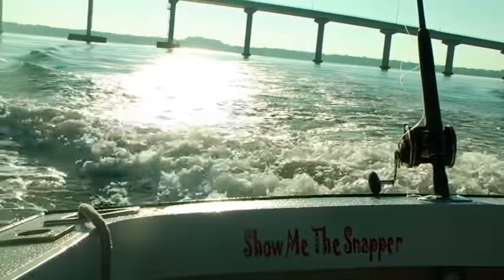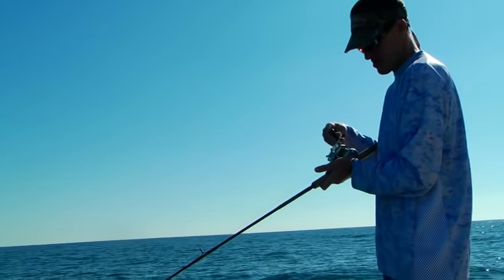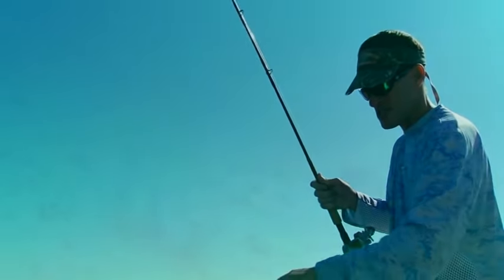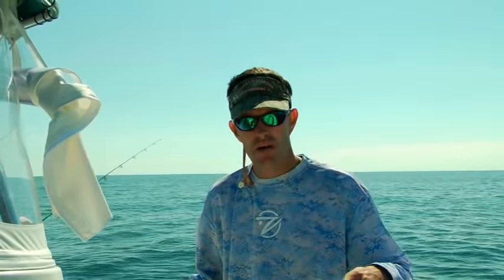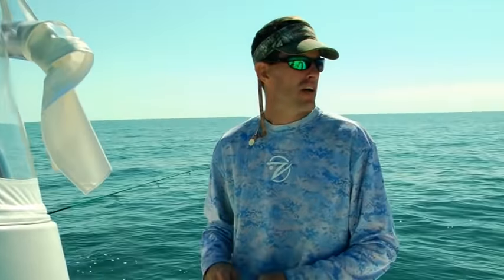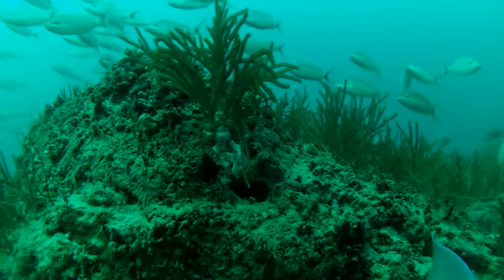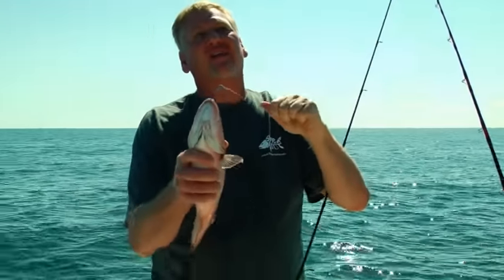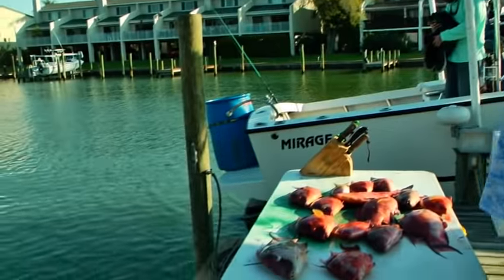Plentiful Porgies and HogFish Heaven Offshore Fishing Florida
We went offshore 25 miles and had a great day of fishing.  The porgies were firing and the mangrove snapper were tough to catch.  In the 2nd spot we were able to bring in a bunch of nice Hogfish.  The day was highlighted by Cap't Jim cooking us some Fresh Snapper while the Show Me The Snapper Crew cleaned the boat.  Life is good.

Check out some of our other Show Me The Snapper Videos if you like fishing!!